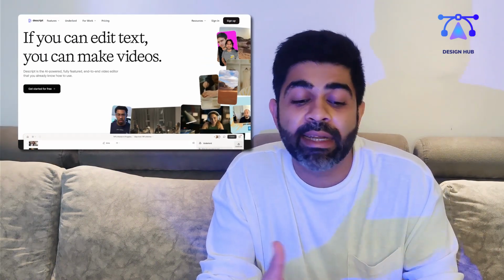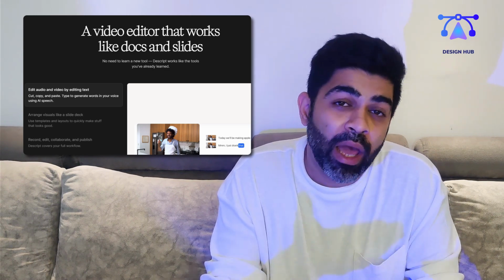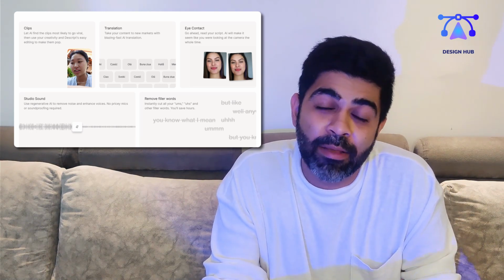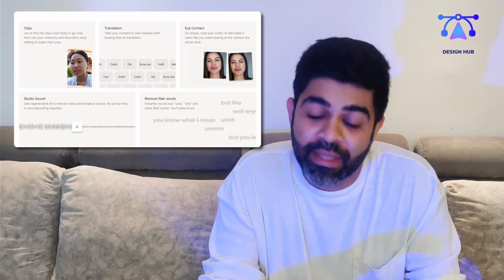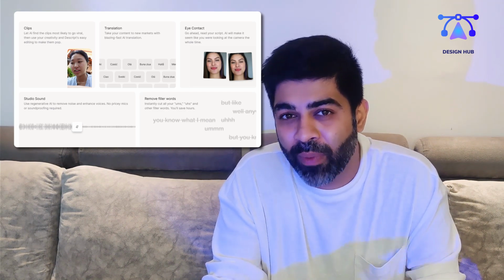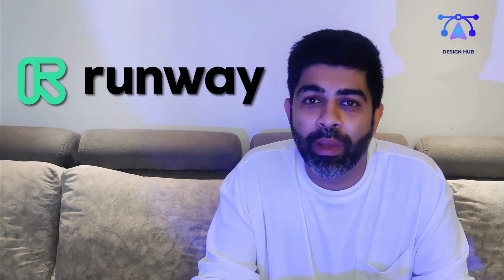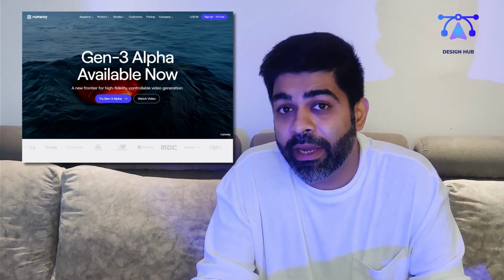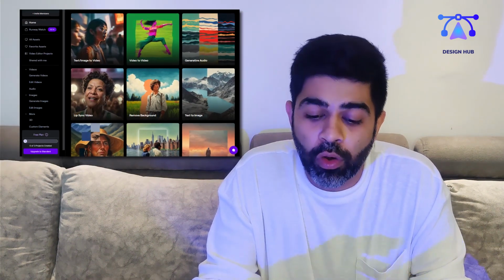7 AI TOOLS that can make Video Editing FASTER!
Step into the future of video production with our groundbreaking YouTube video showcasing "7 AI Tools That Can Make Video Editing Faster!" In this digital era, where content creation is king, the demand for innovative and efficient editing tools has never been higher. This video serves as your ultimate guide, highlighting the revolutionary AI-powered tools designed to transform your video editing workflow into a faster, more creative, and less tedious process. Whether you're a professional video editor striving to meet deadlines or a content creator looking to enhance your storytelling, these AI tools cater to a wide spectrum of needs, offering functionalities that range from automated editing to advanced effects, and everything in between. Discover how these cutting-edge technologies can help you achieve high-quality productions in a fraction of the time traditionally required. Our expert insights and practical demonstrations will equip you with the knowledge to leverage AI for your video editing projects, pushing the boundaries of what you thought was possible. Dive into this video now to unlock the full potential of AI in video editing, and elevate your creative projects beyond imagination.